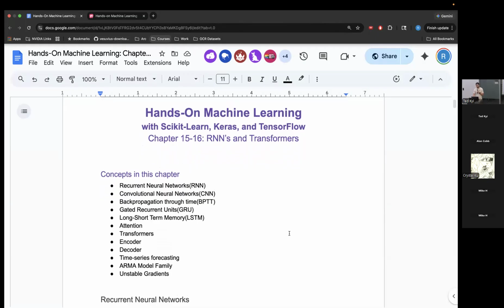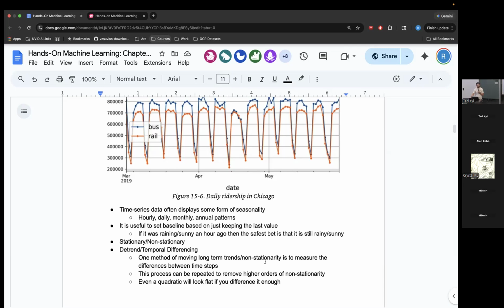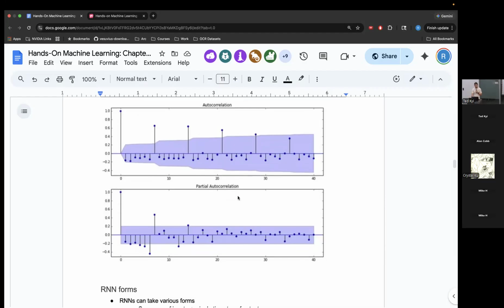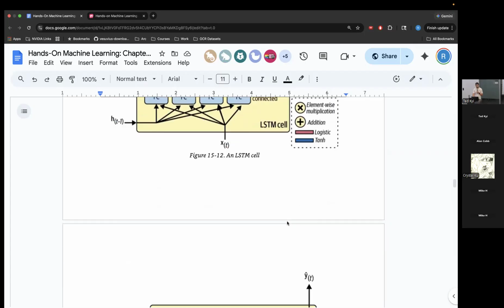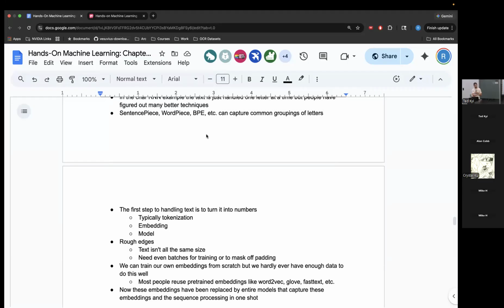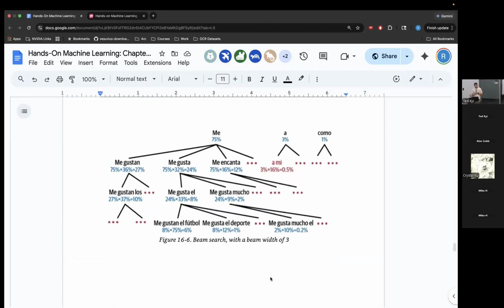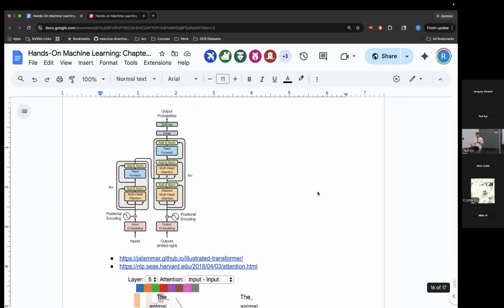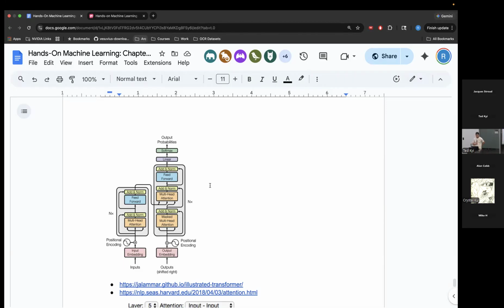Hands-on Machine Learning -- Sequences and NLP with RNNs and Attention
We are continuing our machine learning book club series for the book Hands-On Machine Learning with Scikit-Learn, Keras, and TensorFlow by Aurelien Geron. This session will combine concepts from chapters 15 and 16 to discuss the deep learning building blocks for natural language processing (NLP) and other sequential data. New people are welcome to join.

Agenda:
12:00 - 1:15 pm -- Presentation and discussion
Links to notes/slides and videos of prior meetups are available on the SDML GitHub repo